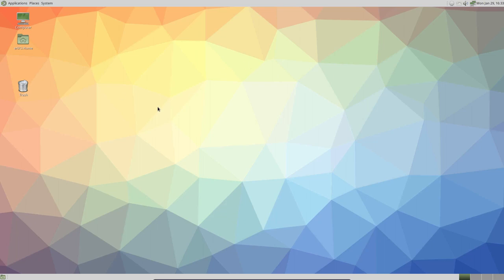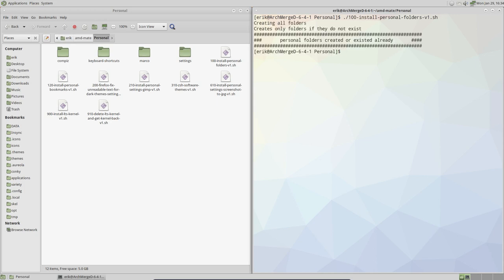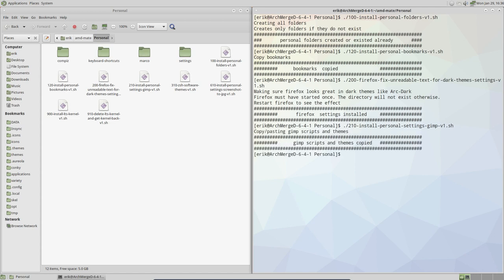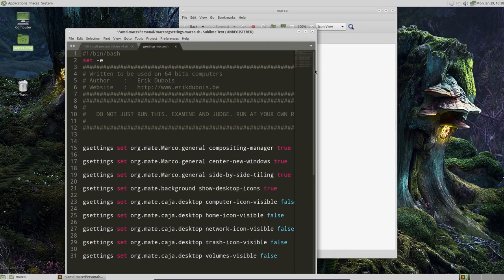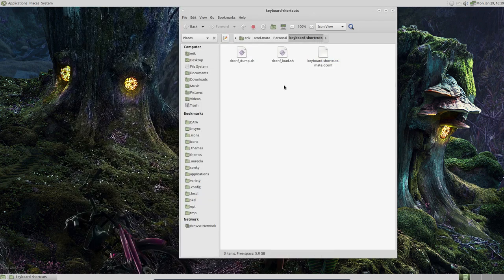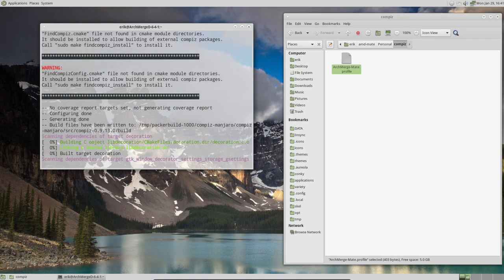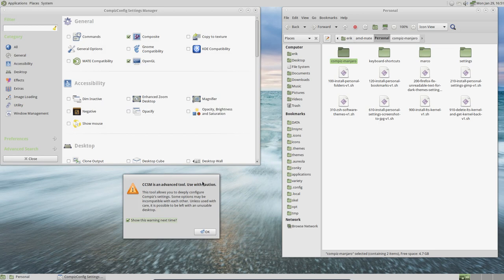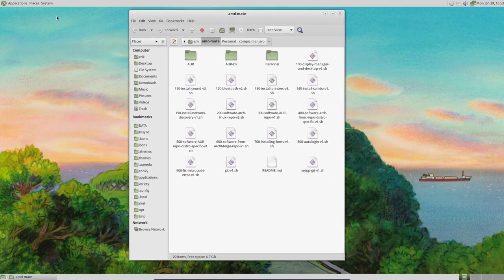ArchMerge : 230 ArchMergeD installation of MATE - Personal folder 2/2